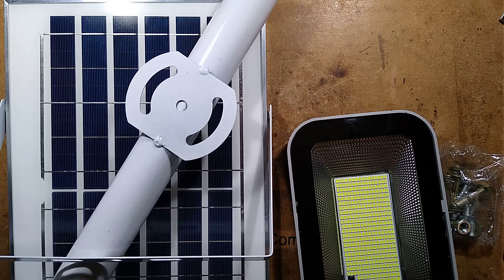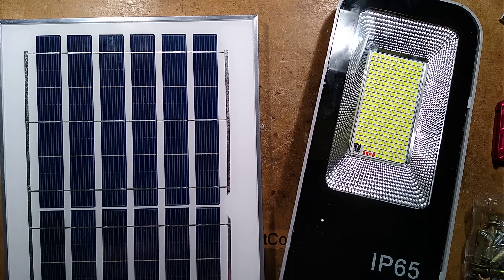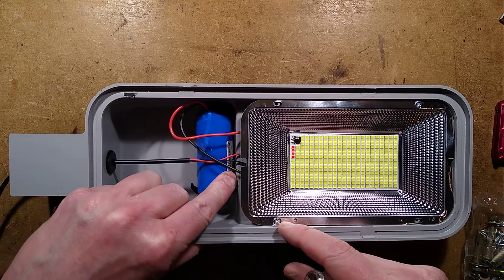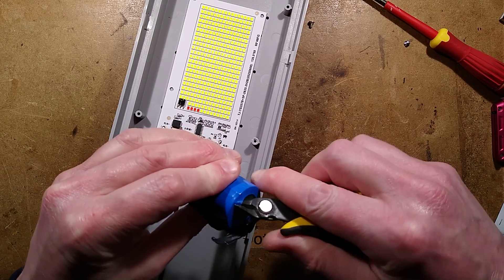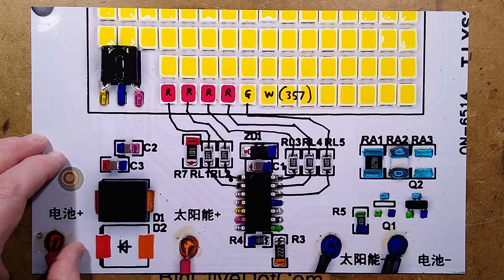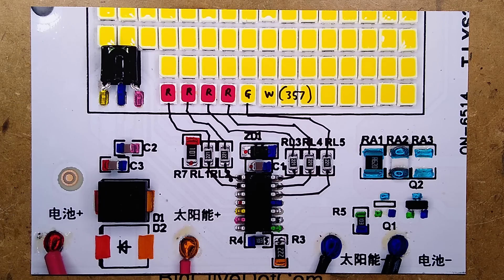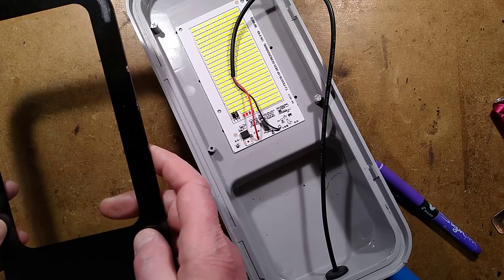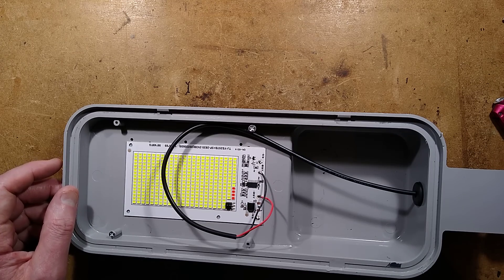Temu solar street light with generous solar panel & LiFePO4 cell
I have to admit, this exceeded my expectations significantly.  The plastic light housing was slightly disappointing, but viable, since the power of the light is only around 5W with a fully charged cell and maximum intensity selected.

The solar panel itself seems fairly robust, and is based on a glass panel with the silicon cells laminated onto the back with a white plastic film.

I'm in the progress of testing the LiFePO4 lithium cell, but it does appear to have the correct dimensions (32700) for a 6Ah cell.  The cell test is currently in progress.

First full charge cycle on the 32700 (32mm diameter - 70mm long) lithium cell shows an impressive input of 5.5Ah.  And it's notable that the FM2112 protection module (LiFePO4 equivalent to DW01) ended the charge earlier than expected, so it does look like a genuine 6Ah cell.

The circuitry is minimalist with good functionality.  I like the fact that it uses coloured battery status LEDs in the main LED window.  One quirk is that they are powered from the unregulated positive rail, so if the cell reaches full charge and the protection circuit kicks in, the solar panel voltage could theoretically float high enough to allow current to flow through the battery indicator LEDs and the chip protection diodes on those pins.

There does appear to be a second resistor upside down in the LED current limiting position.

With a fully charged (3.65V) cell the eight LED power settings are as follows:-
1.7A = 5.1W (calculated with LED voltage of 3V)
1.5A = 4.5W
1.3A = 3.9W
1.1A = 3.3W
0.9A = 2.7W
0.7A = 2.1W
0.5A = 1.5W
0.3A = 0.9W
0.1A = 0.3W

As the cell discharges the power will fall progressively.  Roughly half the power at mid discharge, and progressively lower as the cell drops to its end of discharge voltage of 2.5V.  As the cell reaches 2.5V the battery level indicators start flashing and just below that level the unit cuts out.
At that point the LED current has dropped to just 7mA at full intensity setting, so the unit could still be putting out at least a faint glow on dark winter nights with low daytime sun.